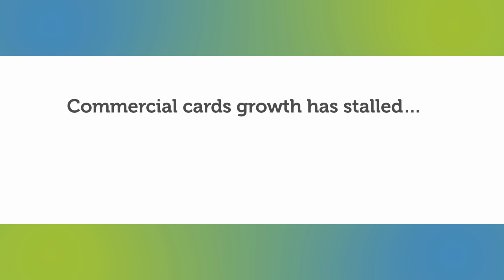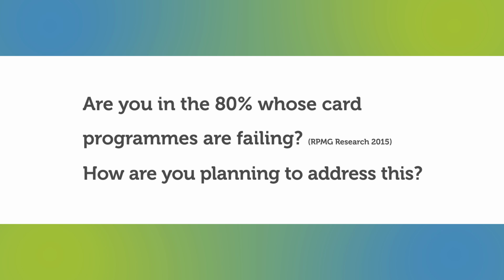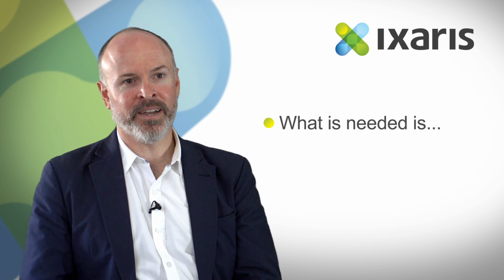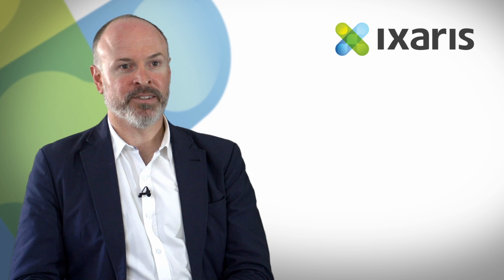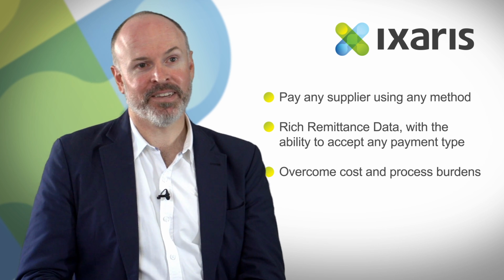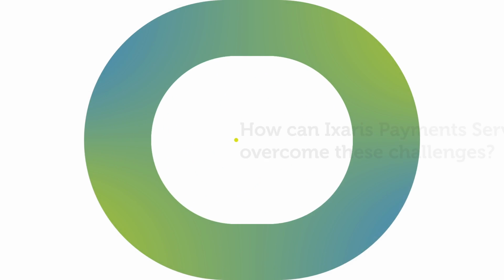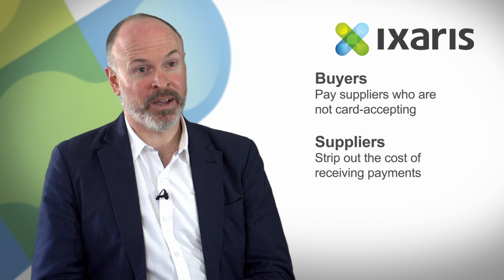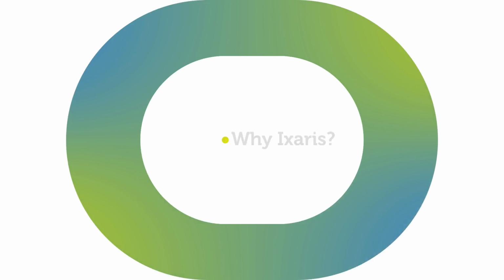Unlocking the potential in commercial cards - Support non-card acquiring suppliers